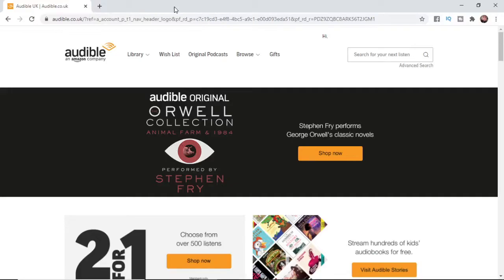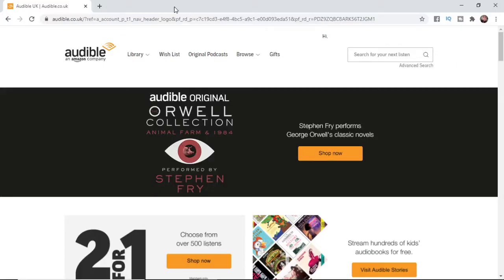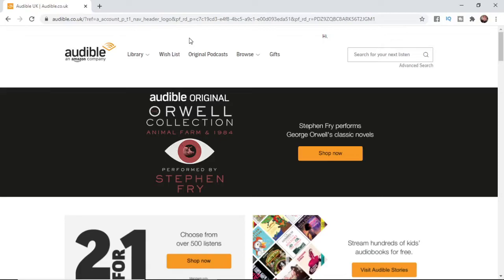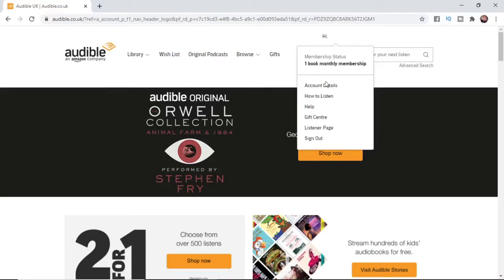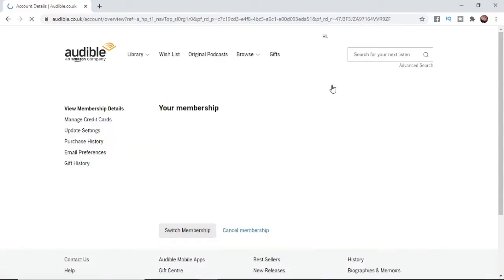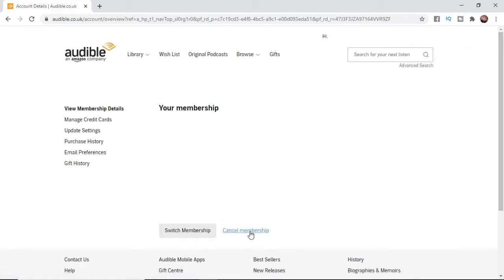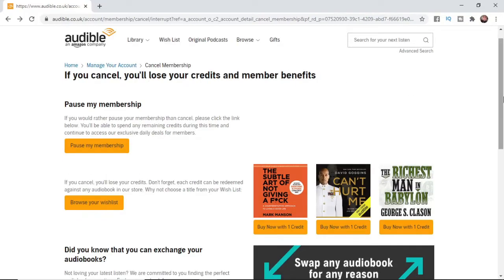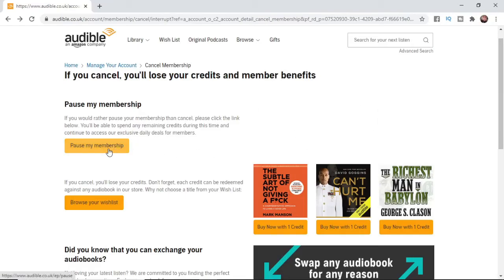How to Pause Audible Membership (Keep Credits)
How to Pause Audible Membership (Keep Credits). In this video I show you how you can pause your audible membership and keep your credits.

Steps to pause Audible membership:

1) Go to Audible and log into your account
2) Click on your name (top right)
3) Click on "account details"
4) Click on delete account
5) Select pause memebership